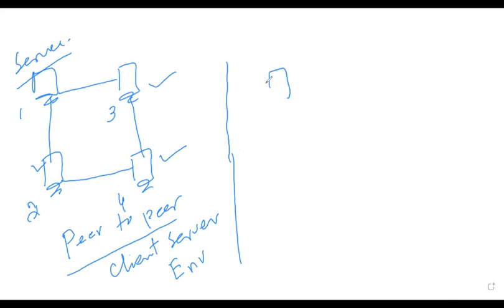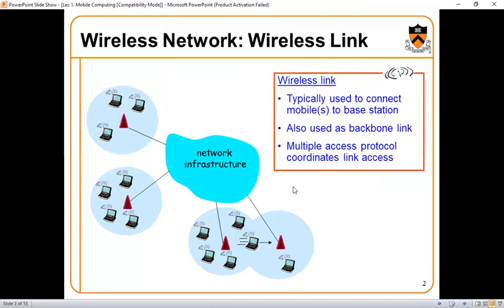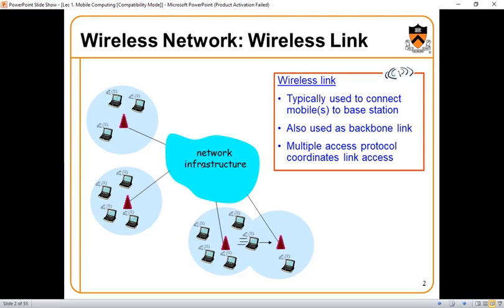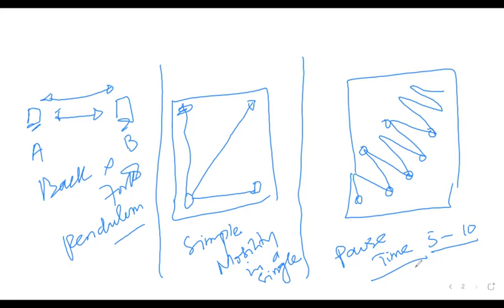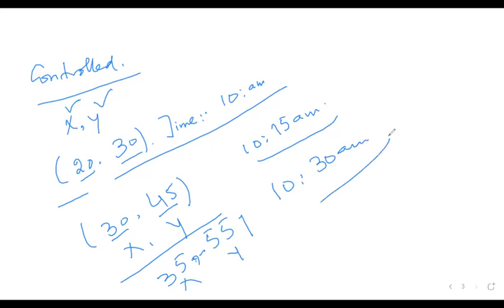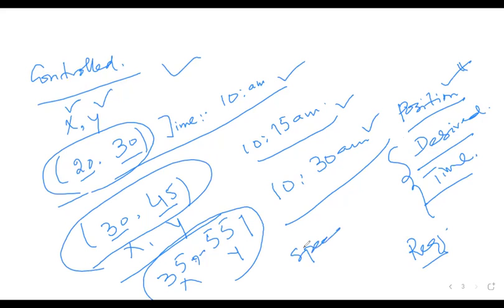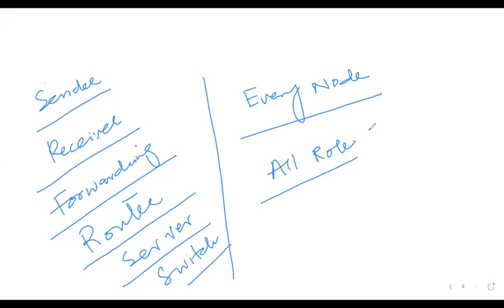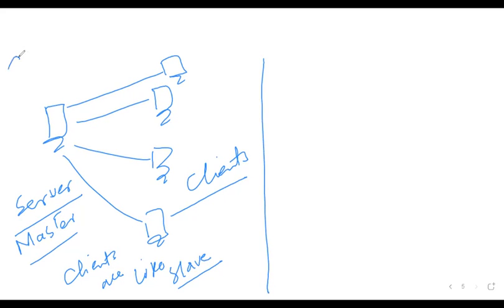Lec 1 Introduction to Mobile Computing